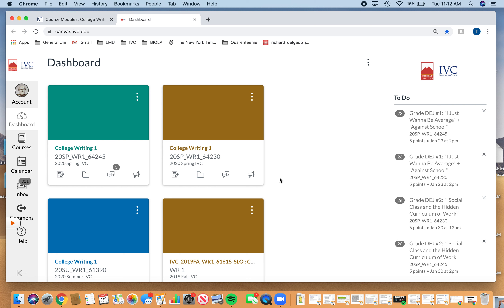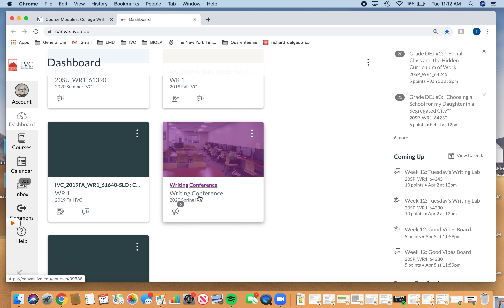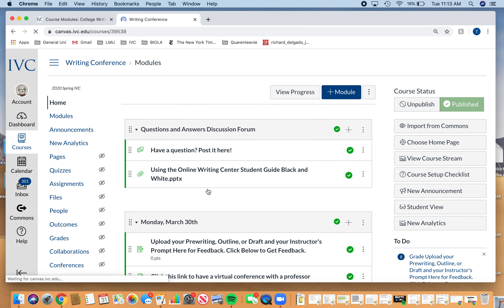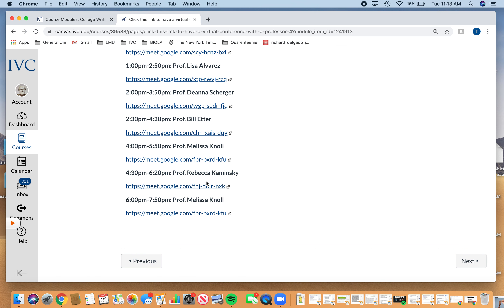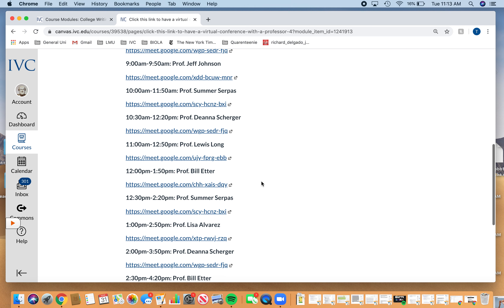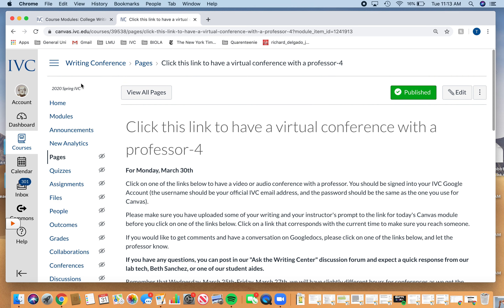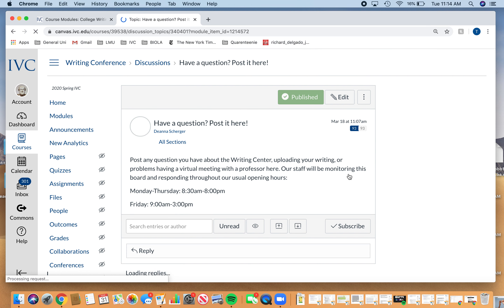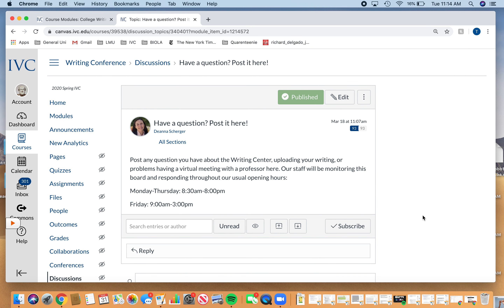IVC Writing Center Information